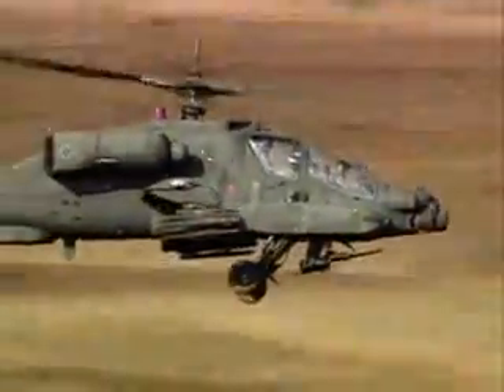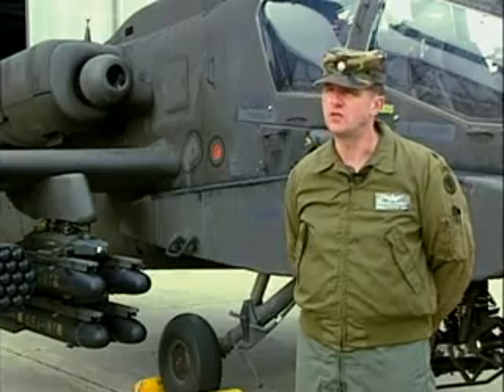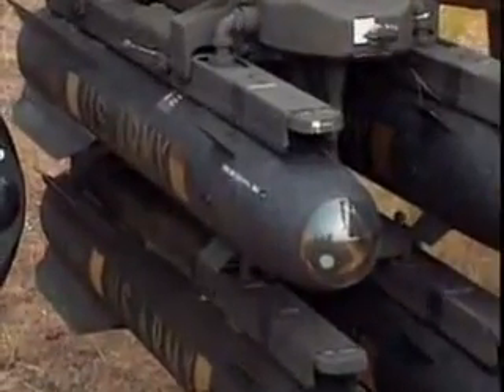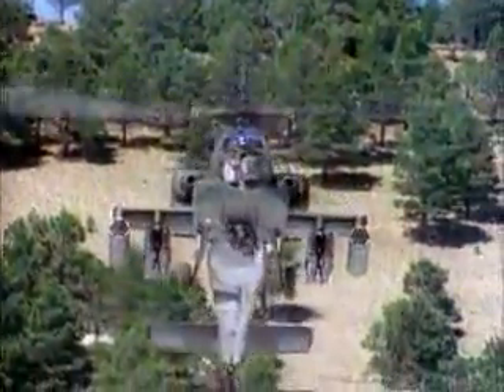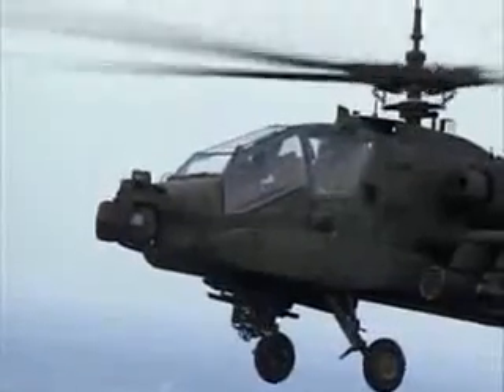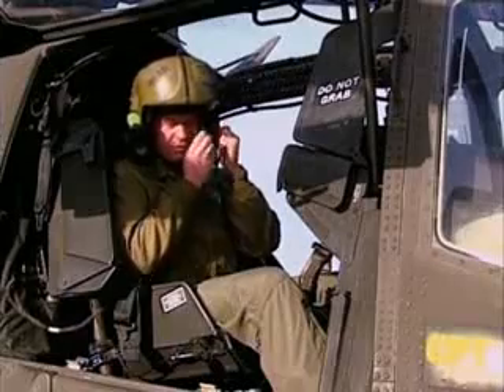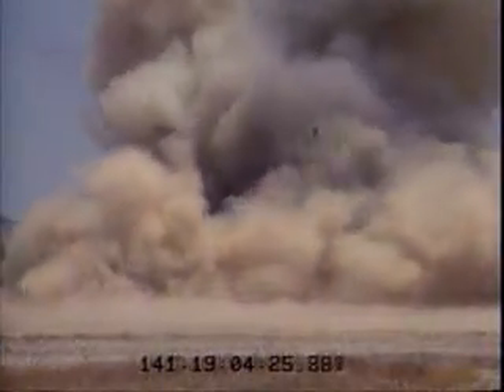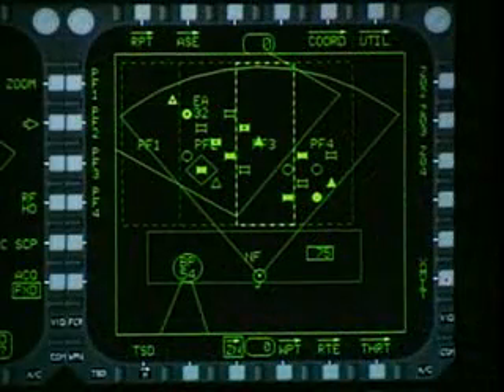Hughes AH-64 Apache - Tank Hunter No.1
The AH-64 Apache is a four-blade, twin-engine attack helicopter with reverse-tricycle landing gear, and tandem cockpit for a crew of two. The Apache was developed as Model 77 by Hughes Helicopters for the United States Army's Advanced Attack Helicopter program to replace the AH-1 Cobra. First flown on 1 October 1975, the AH-64 features a nose-mounted sensor suite for target acquisition and night vision systems. The AH-64 also features double- and triple-redundant aircraft systems to improve survivability for the aircraft and crew in combat, as well as improved crash survivability for the pilots.

In late 1981, the AH-64 was named the "Apache" keeping with the Army's traditional use of American Indian tribal names for its helicopters. Hughes was approved for full scale production in 1982. In 1983, the first production helicopter was rolled out at Hughes Helicopter's facility at Mesa, Arizona. The first AH-64D Apache Longbow prototype was flown on 15 April 1992. The first production AH-64D flew on 17 March 1997 and was delivered to the Army on 31 March 1997.

The AH-64 is powered by two General Electric T700 turboshaft engines with high-mounted exhausts on either side of the rotor shaft. The Apache has a four-blade main rotor and four-blade tail rotor setup. The crew sits in tandem, with the pilot sitting behind and above the copilot-gunner in an armored crew compartment. The crew compartment and fuel tanks are armored such that the aircraft will remain flyable even after sustaining hits from 23 mm gunfire.

The helicopter is armed with a 30 mm automatic M230 Chain Gun that can be slaved to the gunner's Helmet mounted display, fixed to a locked forward firing position, or controlled via the Target Acquisition and Designation System (TADS). The AH-64 carries a range of external stores on its stub-wing pylons, typically a mixture of AGM-114 Hellfire anti-tank missiles, Hydra 70 general-purpose unguided 70 mm (2.75 in) rockets, and AIM-92 Stinger air-to-air missiles for countermeasures defense. In case of emergency the pylons also have mounting points for personnel transfer (mounting points are handles normally used by maintenance personnel).

The AH-64 is designed to endure front-line environments and to operate during the day or night and in adverse weather using avionics and electronics, such as the Target Acquisition and Designation System, Pilot Night Vision System (TADS/PNVS), passive infrared countermeasures, Global Positioning System (GPS), and the Integrated Helmet And Display Sight System (IHADSS).

The Apache was first used in combat in 1989, during Operation Just Cause, the invasion of Panama.

During Operation Desert Storm on 17 January 1991, eight AH-64As guided by four MH-53 Pave Low IIIs, were used to destroy a portion of the Iraqi radar network to allow bomber aircraft into Iraq without detection. This was the first attack of Desert Storm. The Apaches carried an asymmetrical load of Hydra 70 flechette rockets, Hellfires, and one auxiliary fuel tank each. During the 100-hour ground war, a total of 277 AH-64s took part. Apaches destroyed over 500 tanks, numerous armored personnel carriers and many other vehicles during Operation Desert Storm.

During operation Iraq Freedom in 2003 more than 200 American Apaches were used.

The Israel Air Force has operated AH-64 Apaches since 1990. The Israeli Air Force (IAF) uses the Apache to strike various targets with guided missiles. The AH-64A attacked and destroyed some of Hezbollah outposts in Lebanon during the 1990s, attacking in many weather conditions — day and night. During the al-Aqsa Intifada, the IAF used the Apaches to kill senior Hamas figures, such as Ahmed Yasin and Adnan al-Ghoul, with guided missiles.